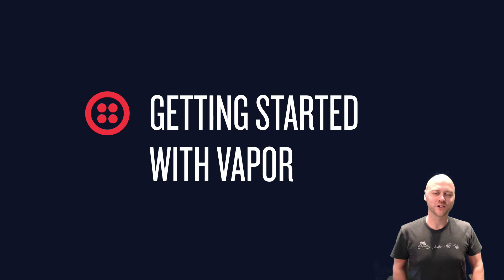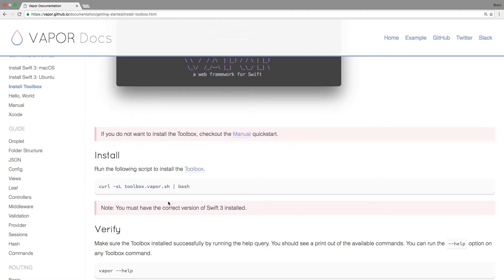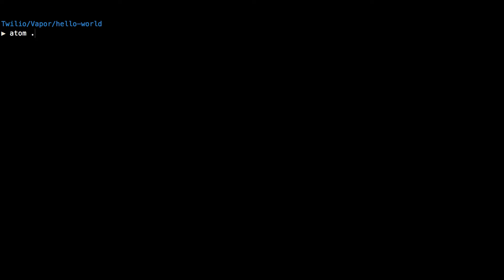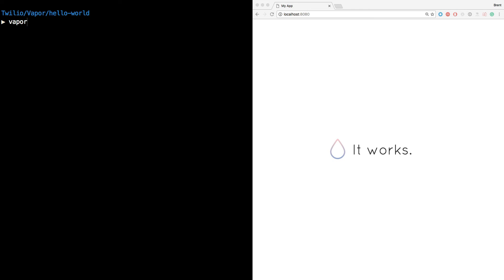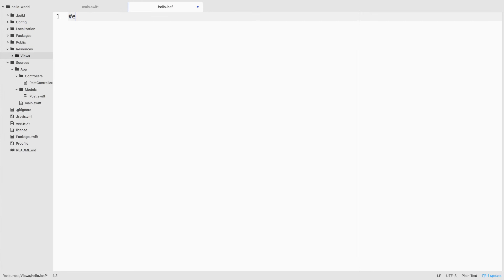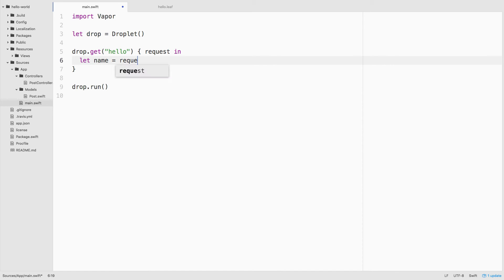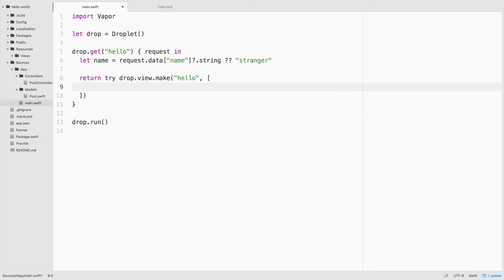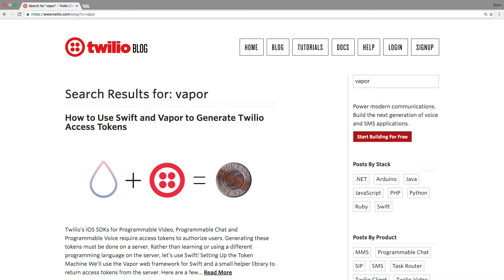How to Use Vapor: A Web Framework for Swift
In this quick tutorial, you’ll learn the basics of using Vapor to build web applications using Swift.